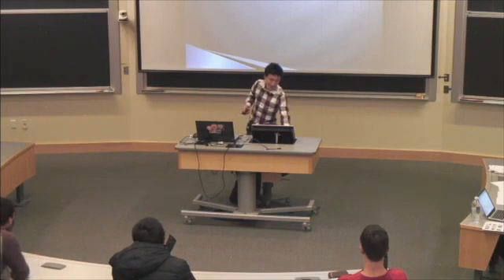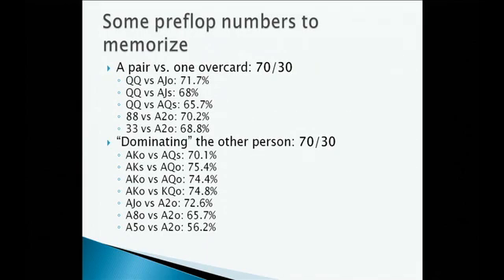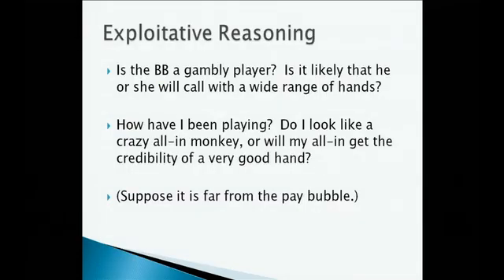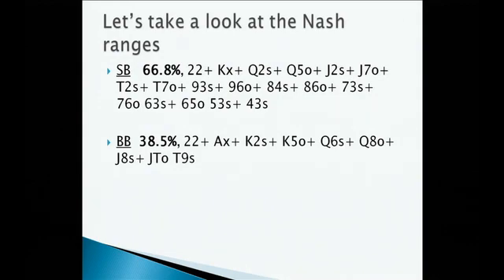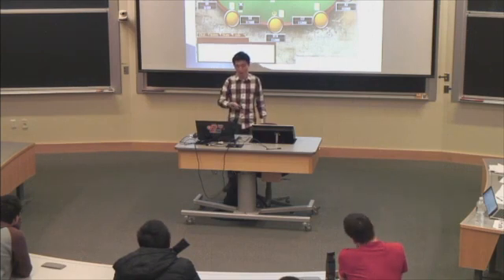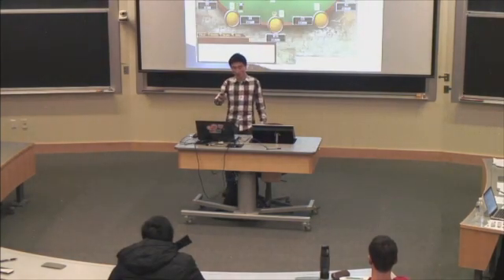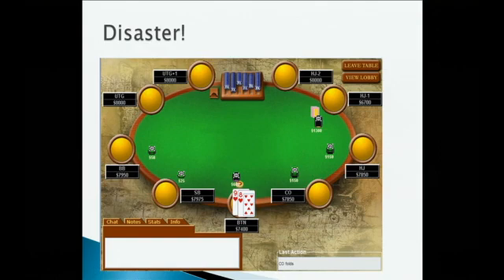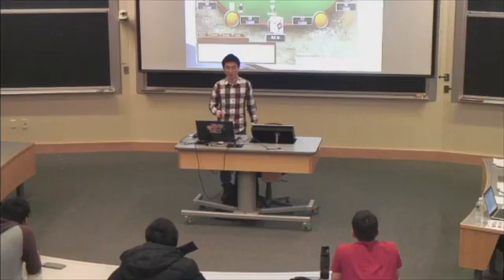Aula 3: Torneio vs. Cash Game. Como ganhar no Texas Hold'em Poker - MIT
Oferecido durante o Independent Activites Period (IAP) do MIT, este pequeno curso cobre os conceitos de pôquer, conceitos matemáticos e conceitos gerais necessários para jogar Texas Hold'em em um nível profissional.